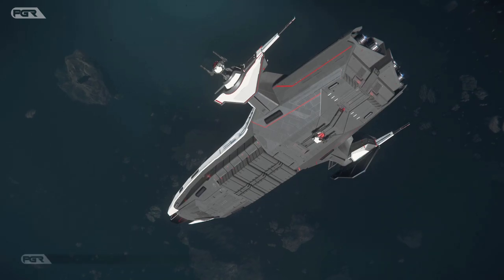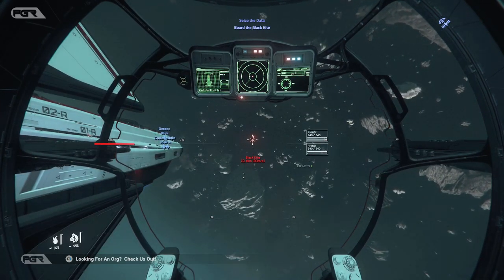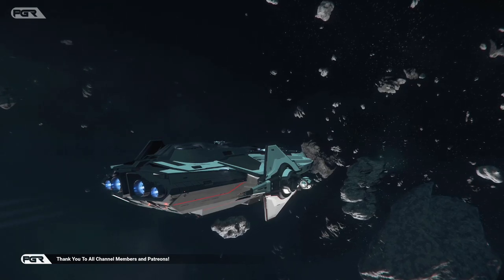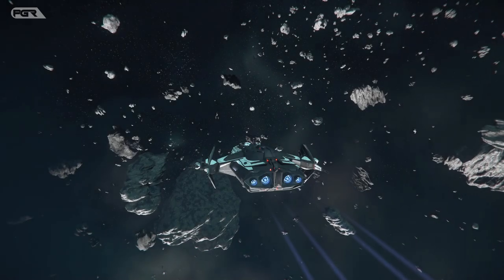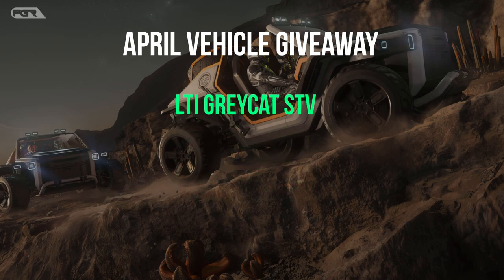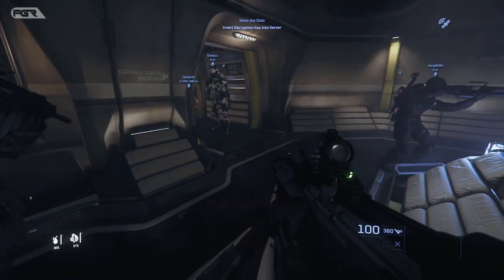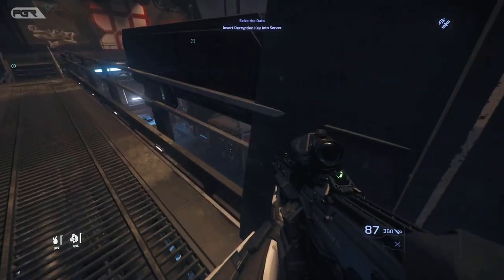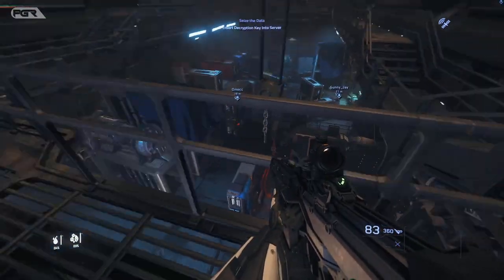Star Citizen 3.19 EVOCATI LEAKS!!!